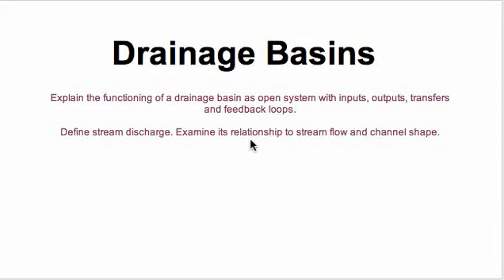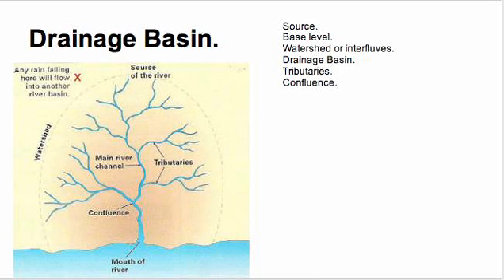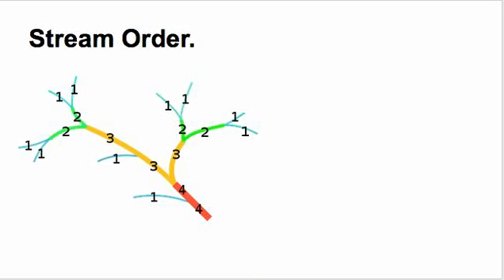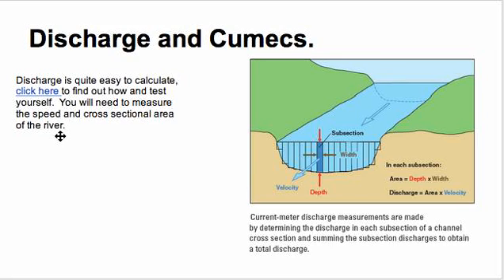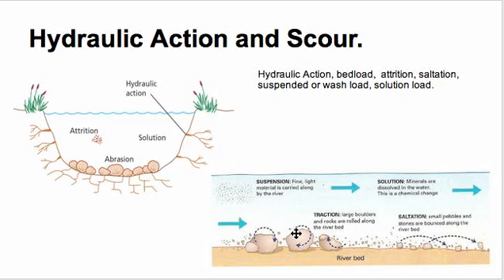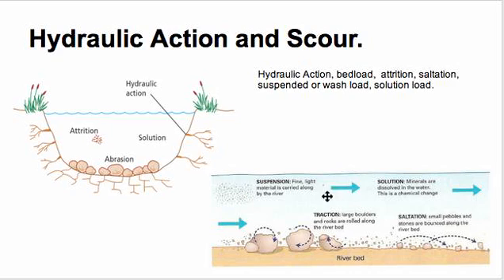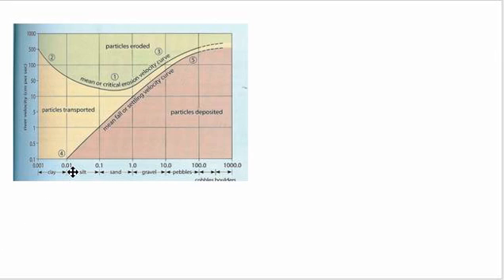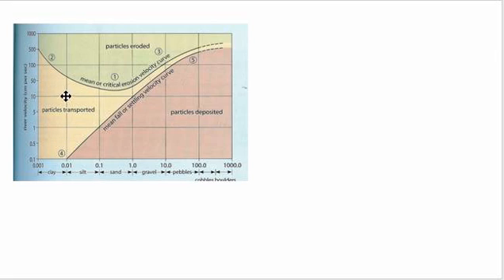Drainage basins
Explain the functioning of a drainage basin as open system with inputs, outputs, transfers and feedback loops.

Define stream discharge. Examine its relationship to stream flow and channel shape.